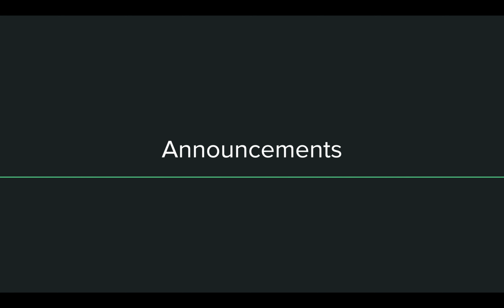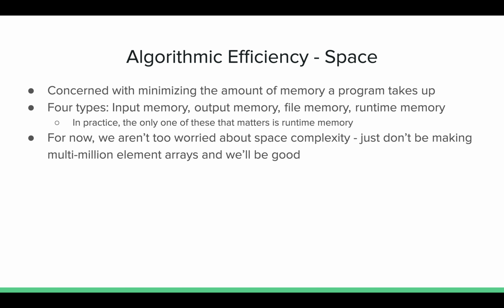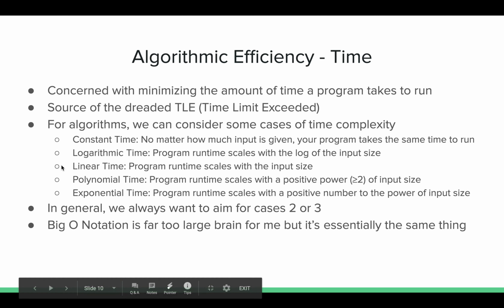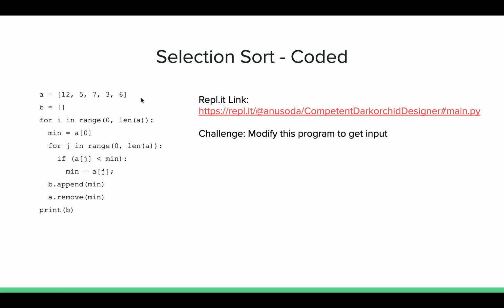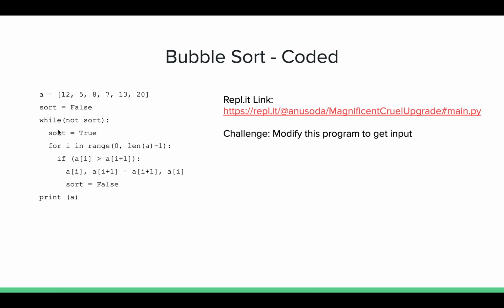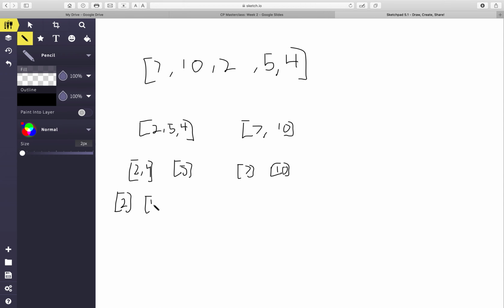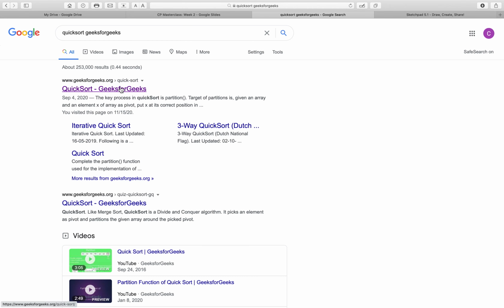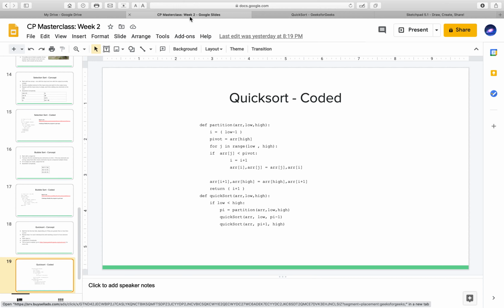Master Class Week 2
Master Class Coding Lessons with Anurag Week 2

Questions? Concerns?